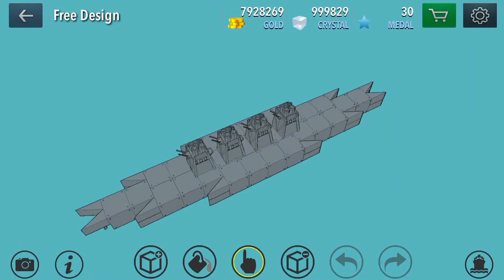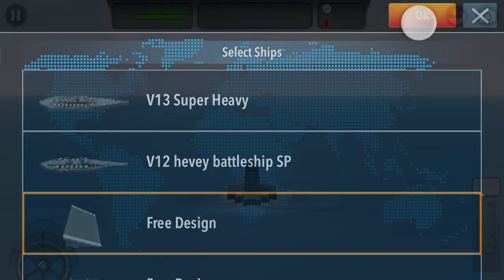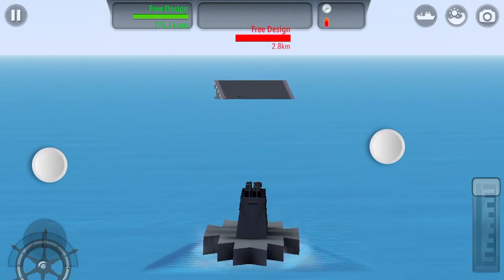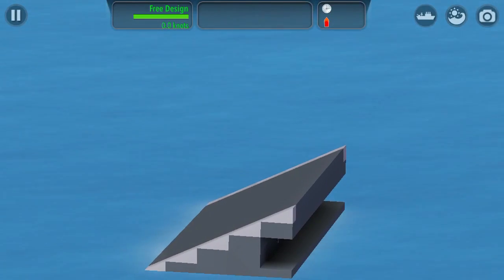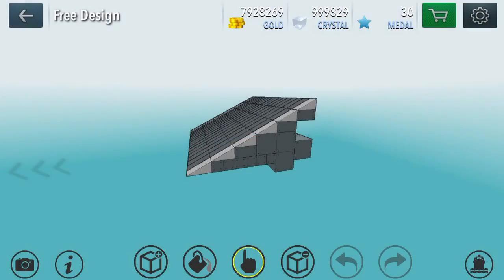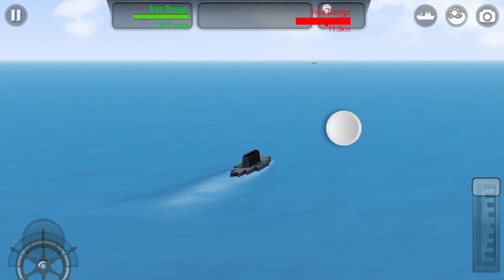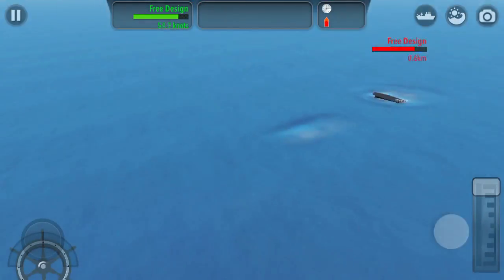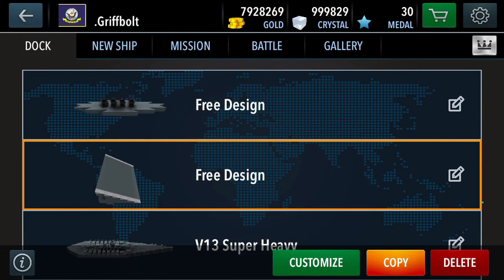Warship Craft, Ramp Jumping